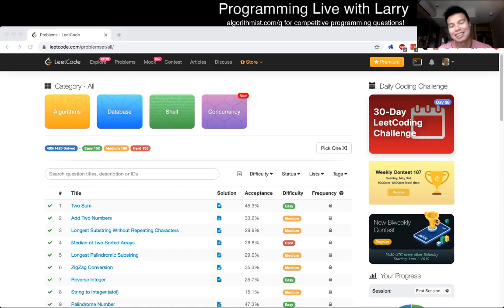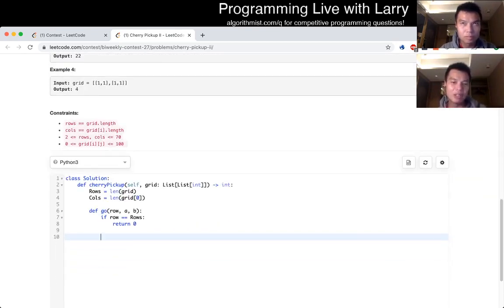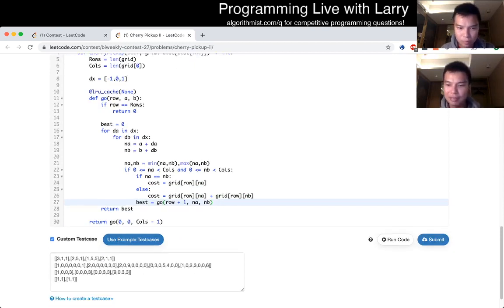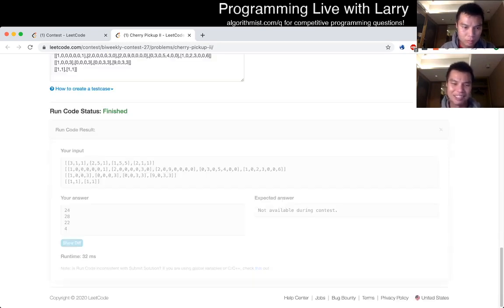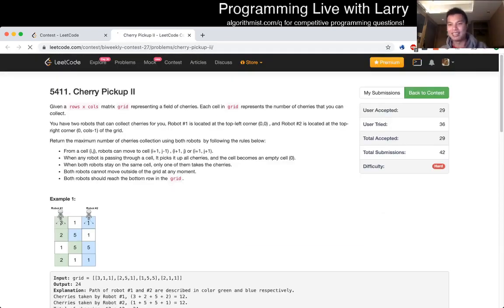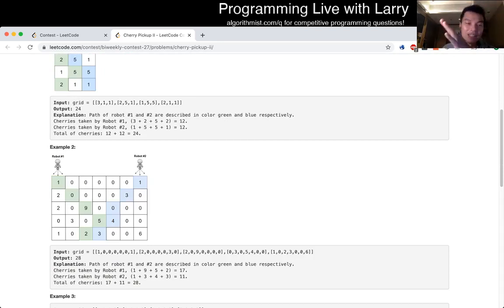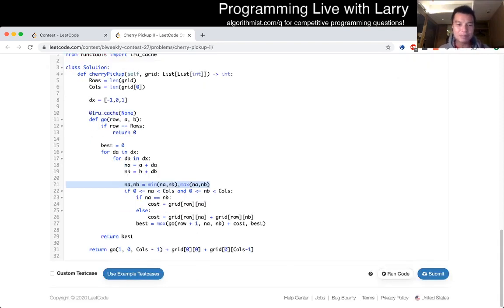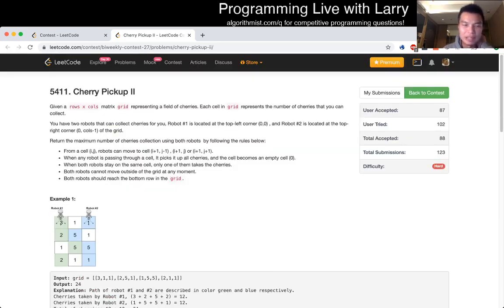1463. Cherry Pickup II (Explanation Video Link in description/comment) (Leetcode Hard)